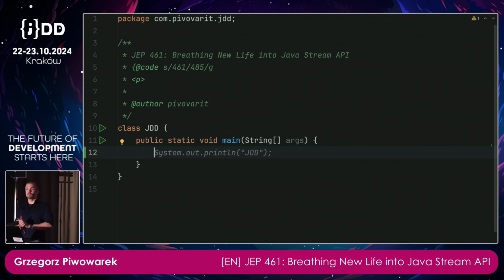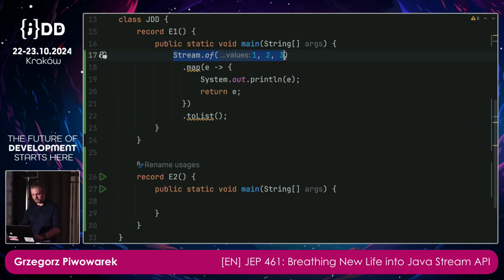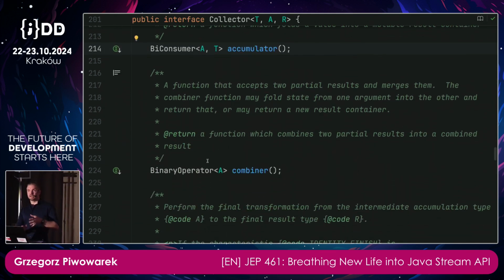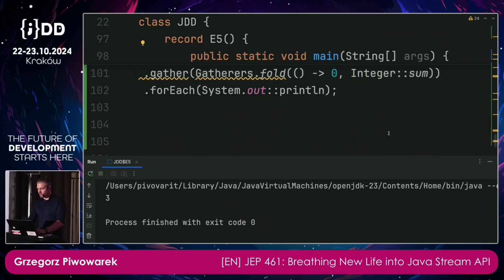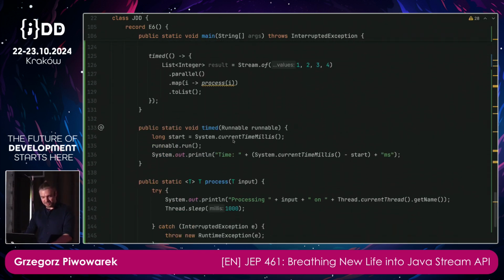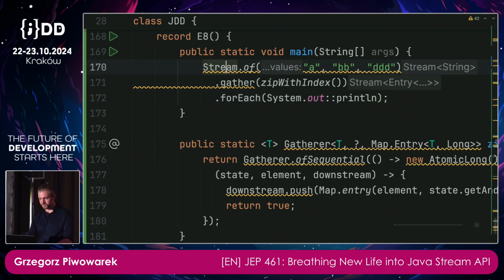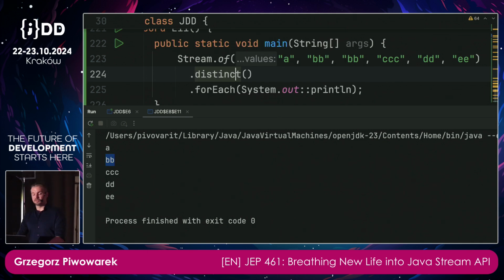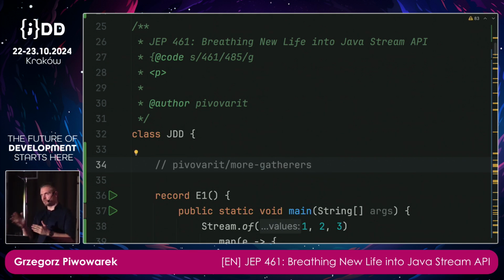JDD 2024: JEP 461: Breathing New Life into Java Stream API - Grzegorz Piwowarek